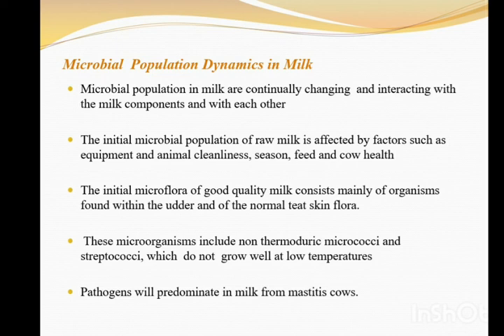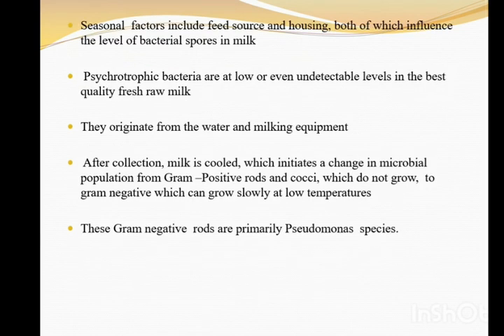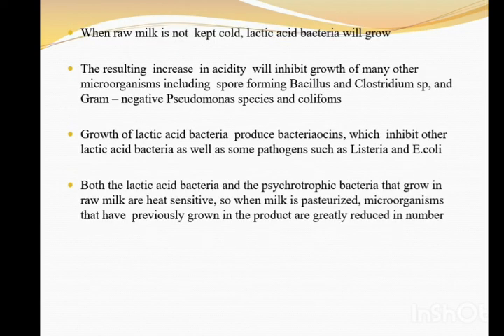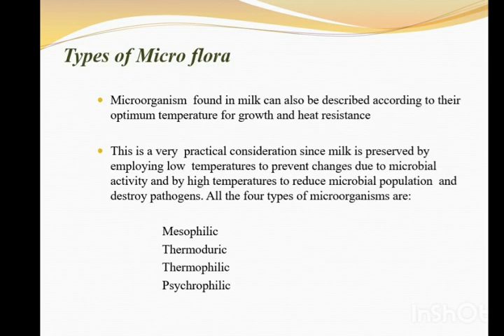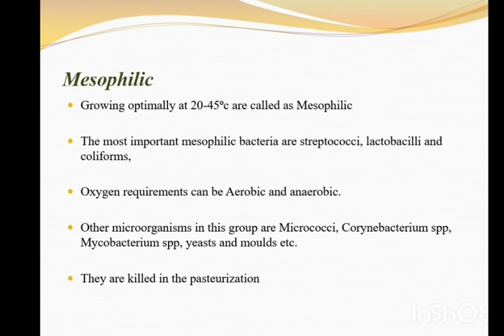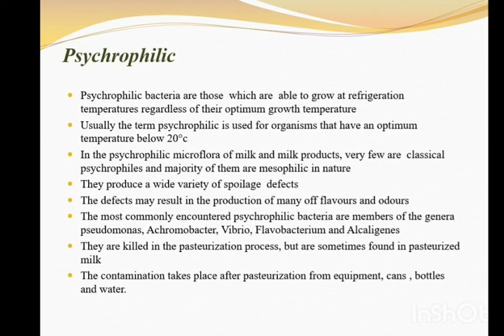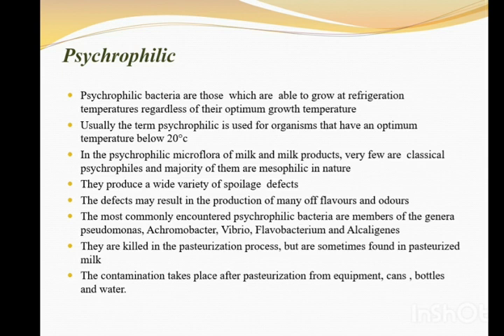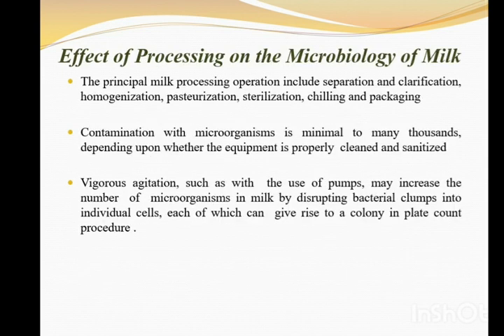Microbial Population Dynamics in milk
Important  information about microbial papulation dynamics in milk By Dr.J.Roopavathy and Steffy Mary Thomas